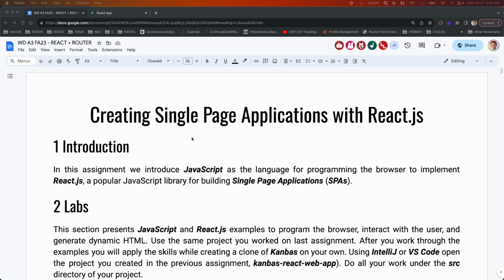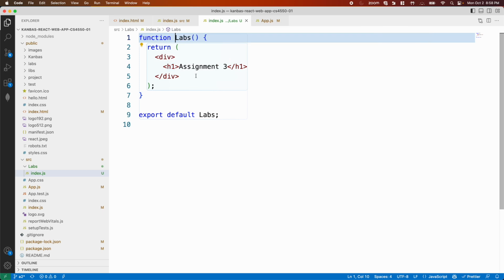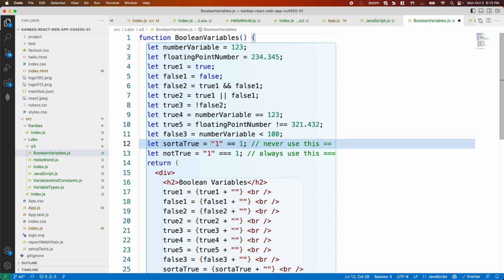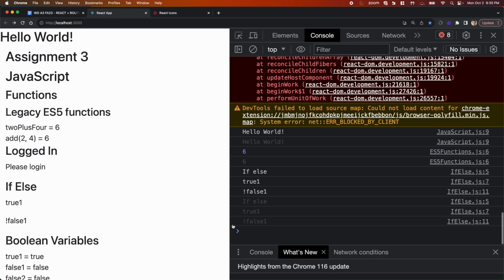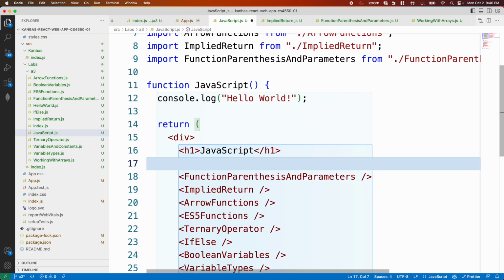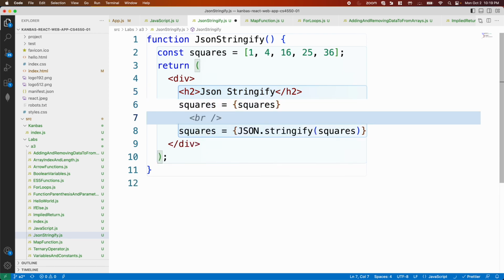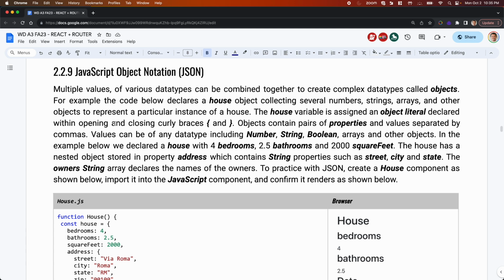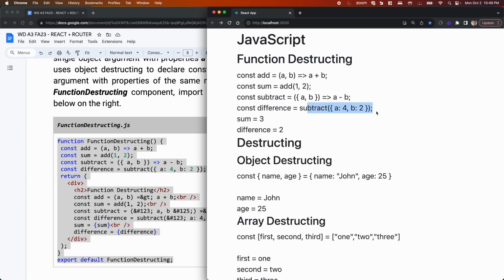intro to react js - cs4550 fall 2023